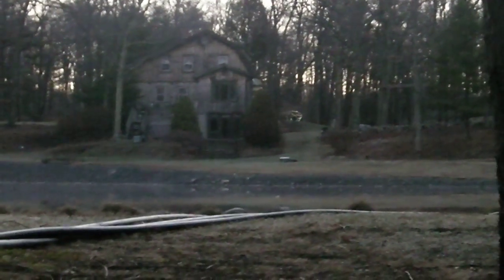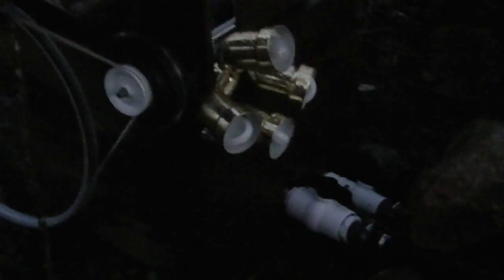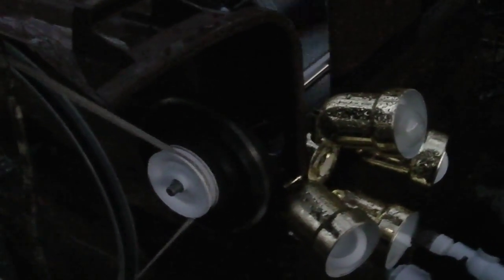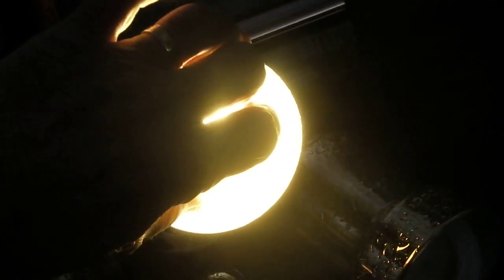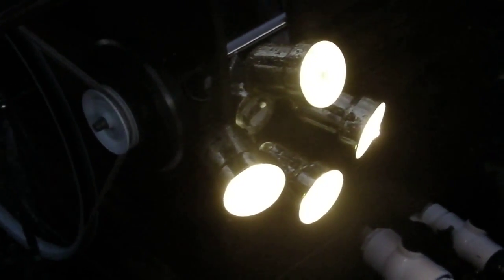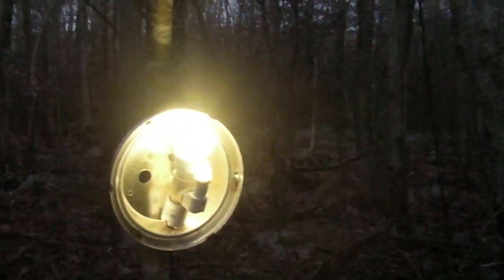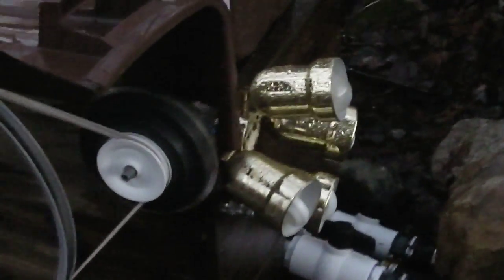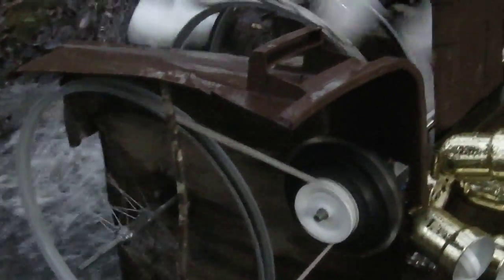Free 24/7 Electricity With Micro-Hydro Ceiling Fan PMA (pt1)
"At-the-wheel" demonstration of a home-made micro-hydro generator using a ceiling fan PMA and providing 24-7 power to 5 standard 60 watt equivalent LED light bulbs.